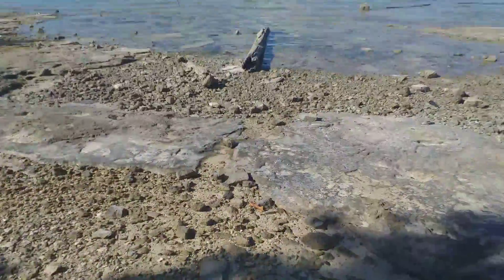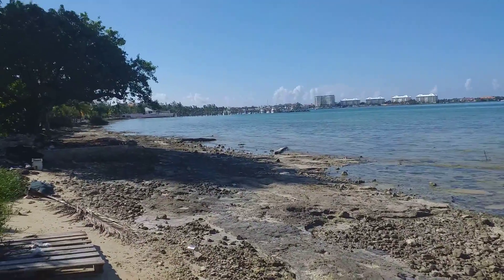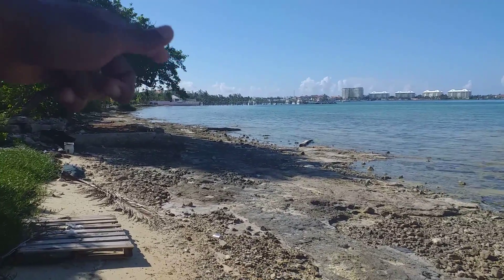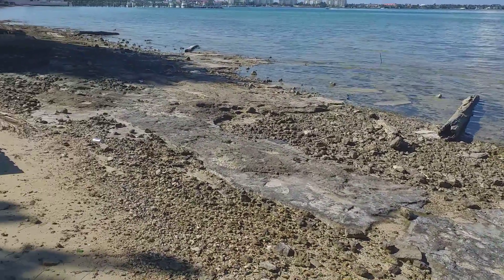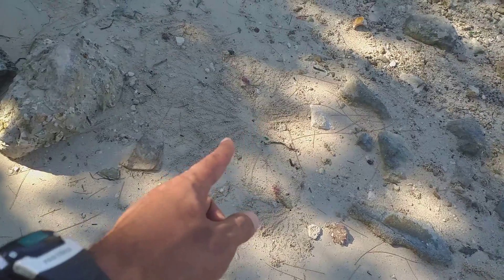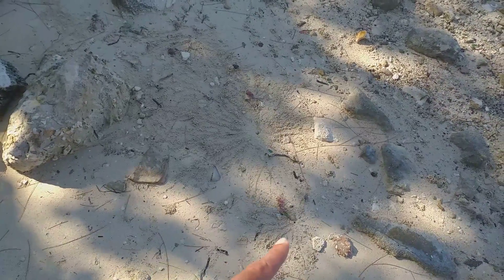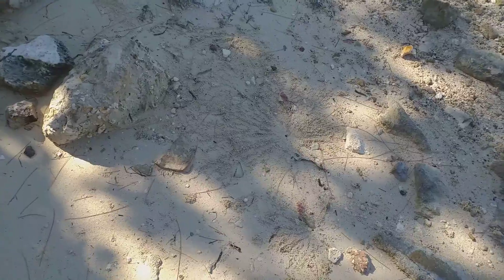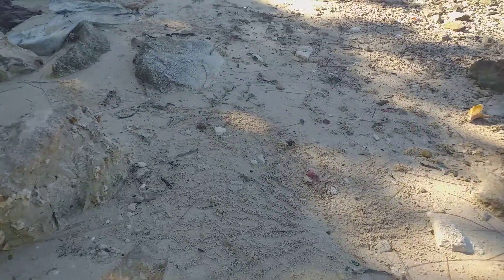science and perspective on the little creatures under our feet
This is about some small burrowing crabs on Montague bay